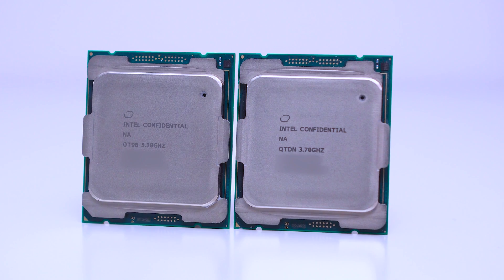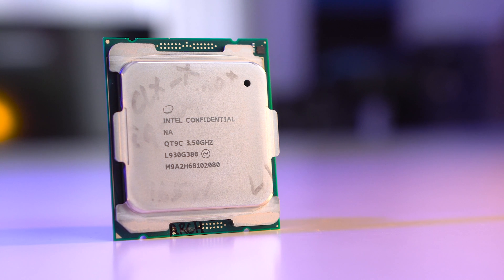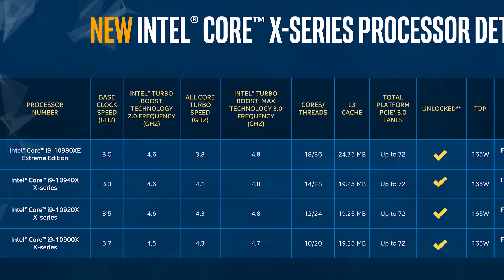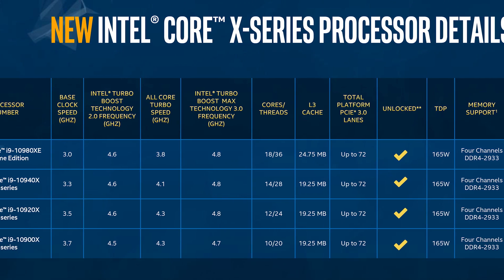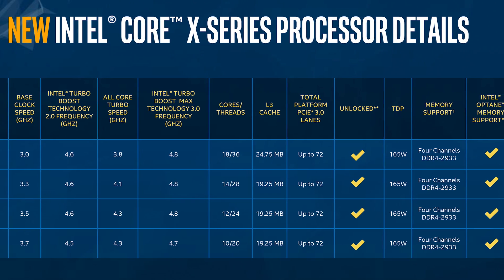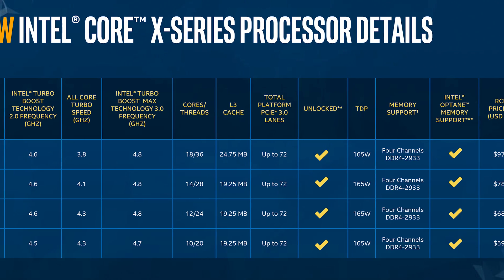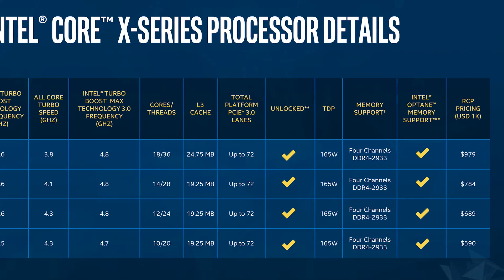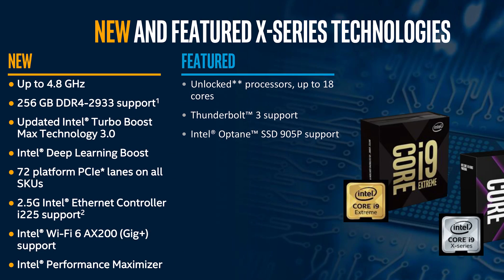Is It Enough To Compete? [Intel Core i9 10920X Review]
We looked at the Intel 10th gen 10900X & 10940X a little while ago, but now we have the 10920X on hand, but can it redeem the series with its lower price point? Join us to find out!

►UK Links◄

►US Links◄

Intel Core i9 10920X
►Our Kit◄